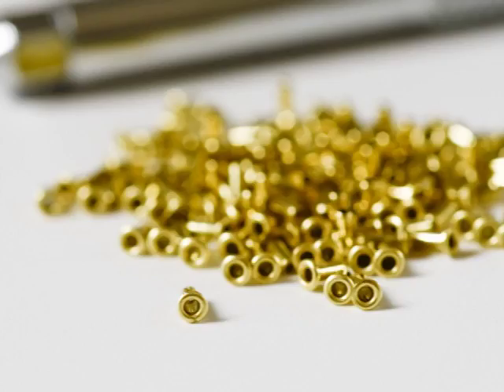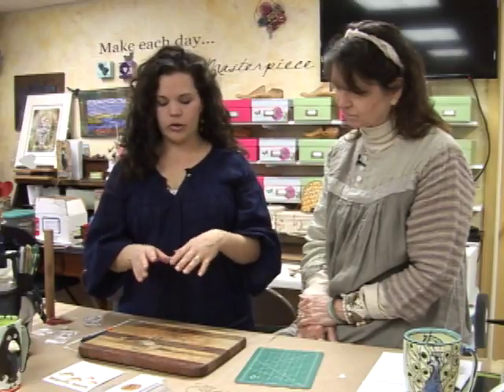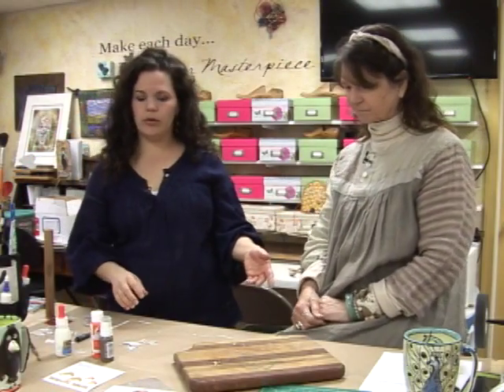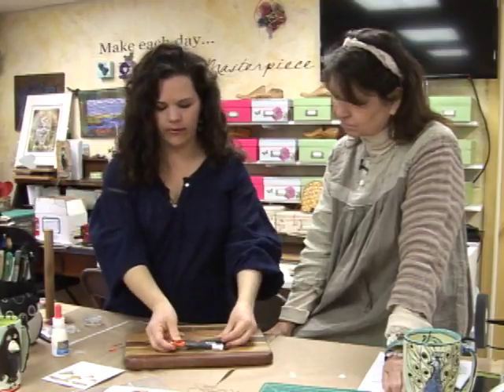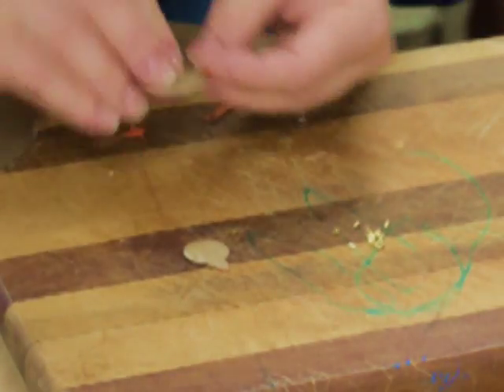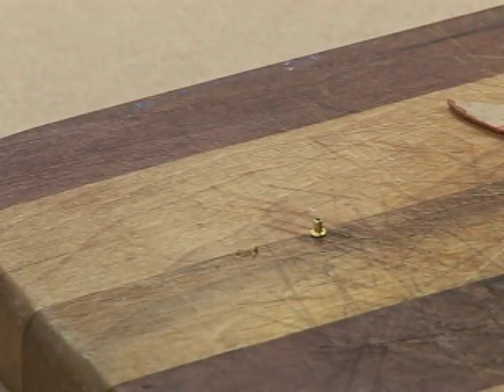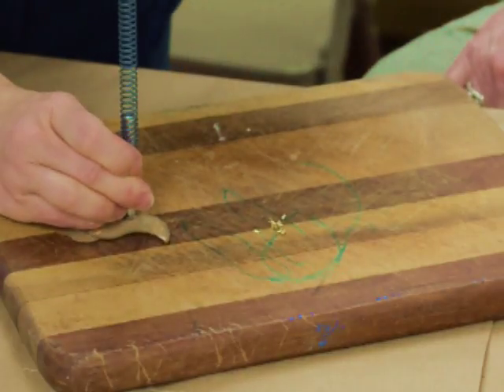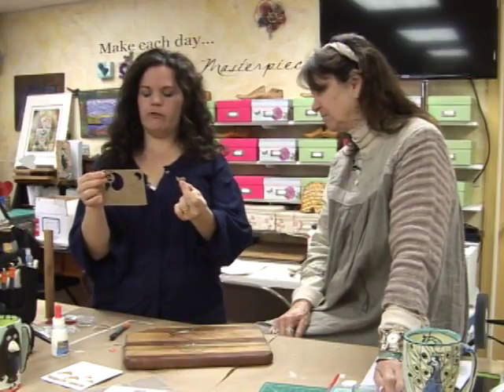How to use eyelets to assemble your Totem Poppet animals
In this short 5 minute video Erin, the Owner and founder of EyeConnectCrafts.com, and Jean owner of Charmed I'm Sure Studios show you how to assemble your Totem Poppet animals using 1/16th inch brass eyelets.